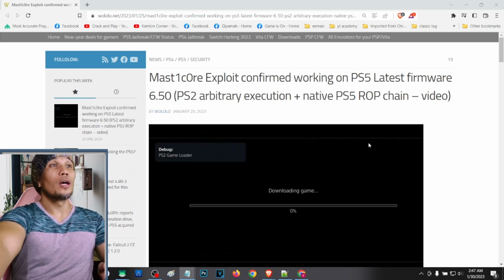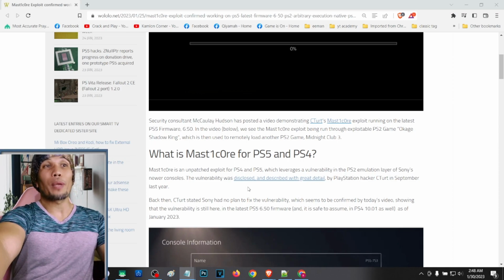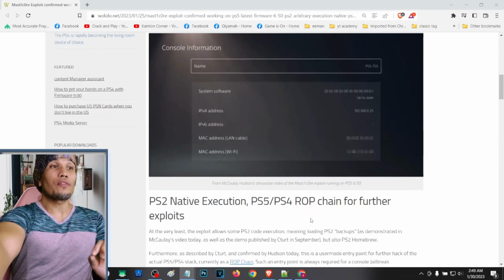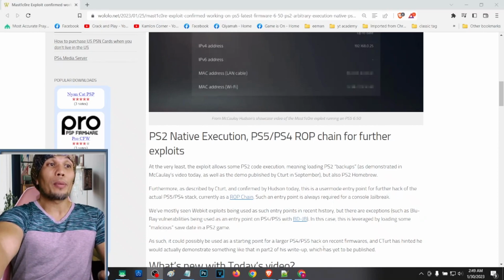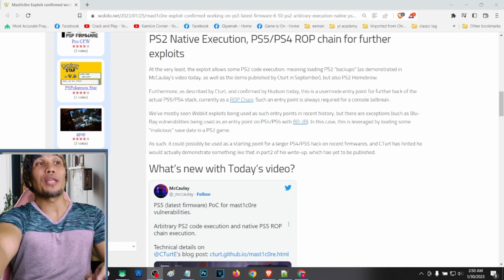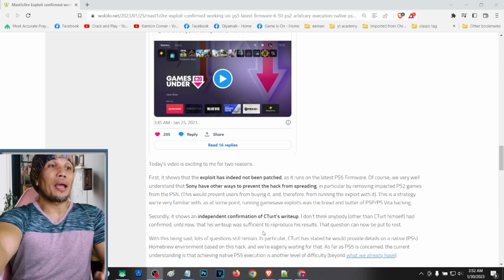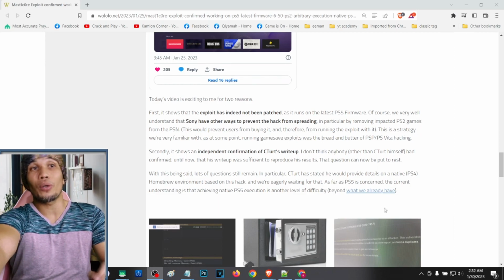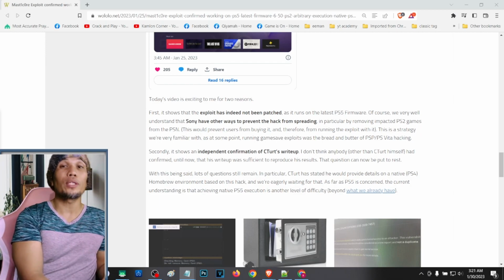Mast1c0re Jailbreak update | PS4 10.01, PS5 6.50 Jailbreak entry point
To put it simply, we only need one access to the kernel xploit so a single entry point is enough. And since we already have a working webkit xploit already working on ps4 10.01 and ps5 6.50, there's still no need to be hyped on this. Tho I'm still excited on this xploit since it definitely provides a much better stability but I would rather wait for Cturt's next write up.